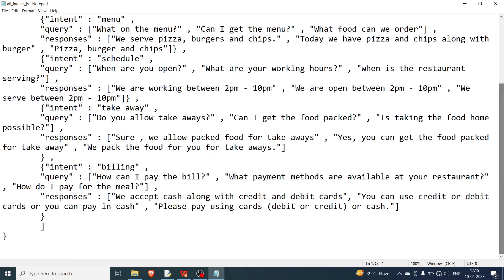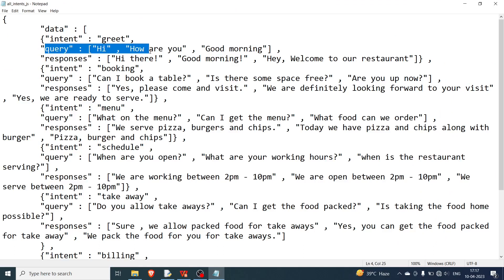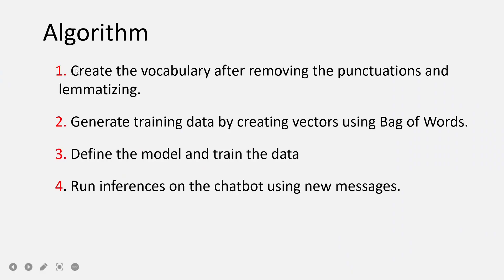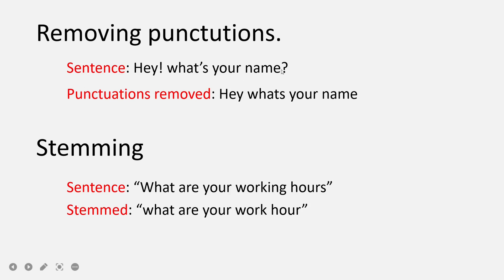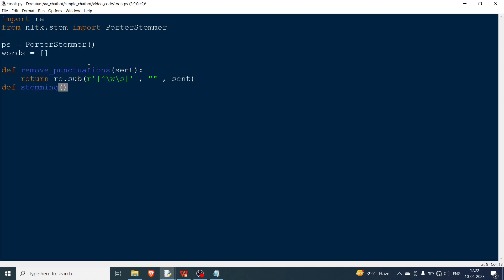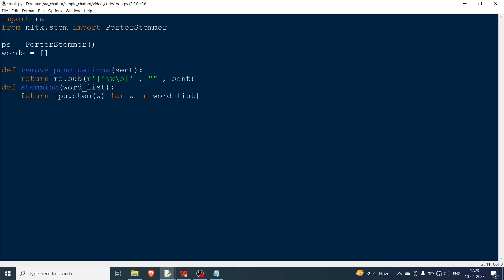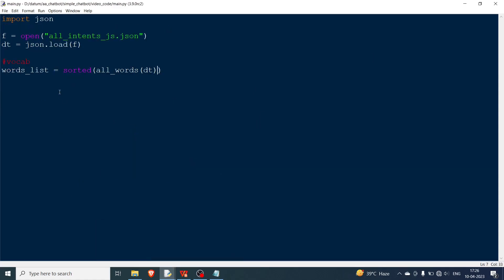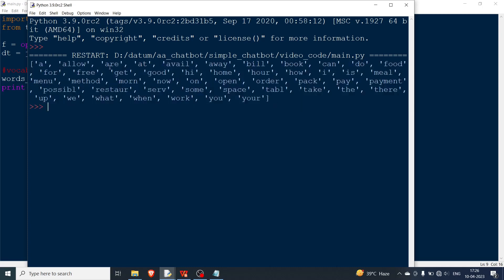Simple Chatbot using PyTorch - 1 | Creating vocabulary. Rules based intent based chatbot, Neural Net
In this video, we will start with a series for implementing a simple chatbot using neural networks. Here, we will implement the first part of the algorithm which is creating the vocabulary.

The vocabulary is created from the intents file. We will iterate through all the queries and then remove punctuations and lastly perform stemming. For the stemming part, we will be using the PorterStemmer module from nltk.